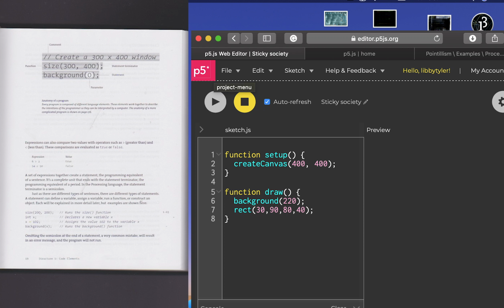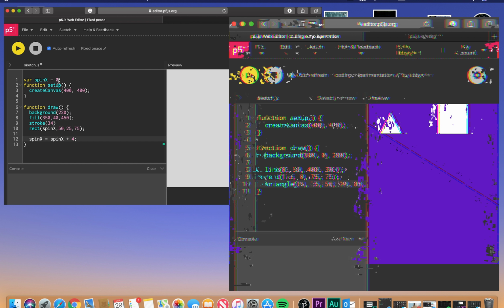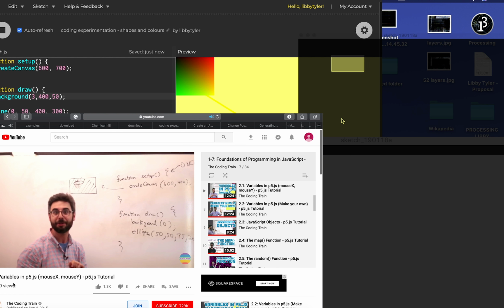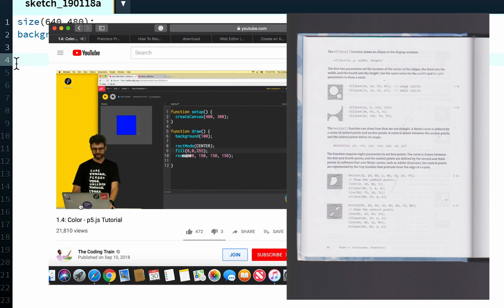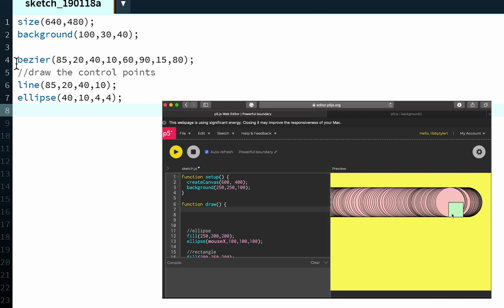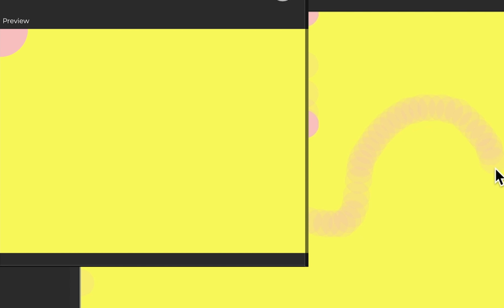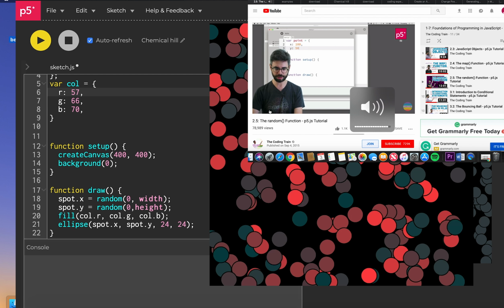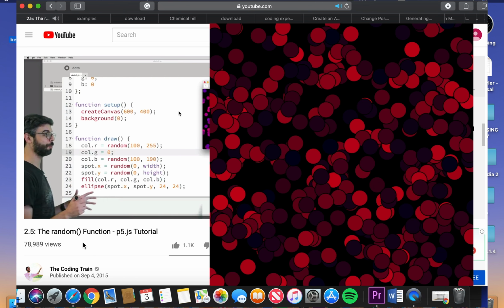Unveiling Code and Information